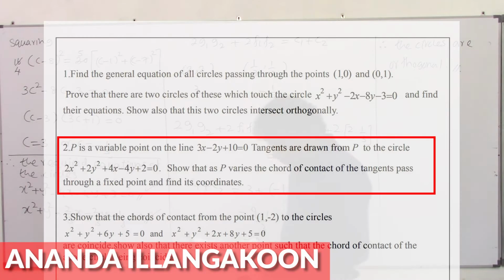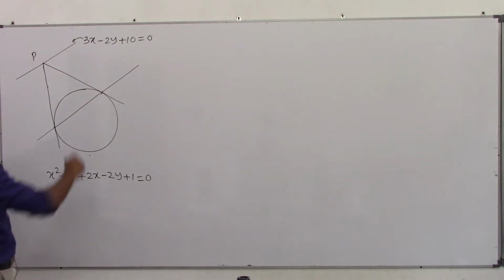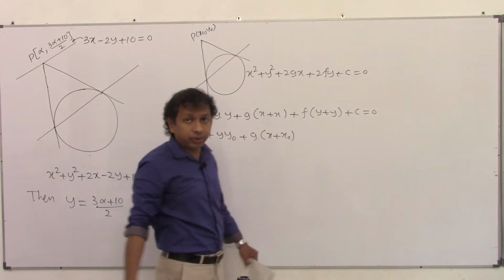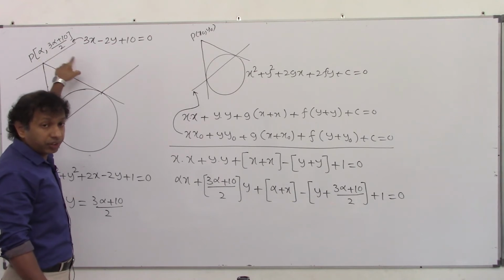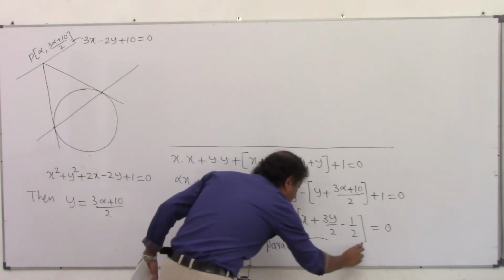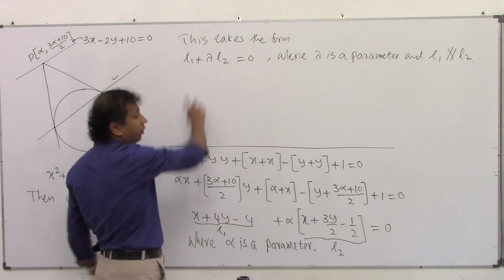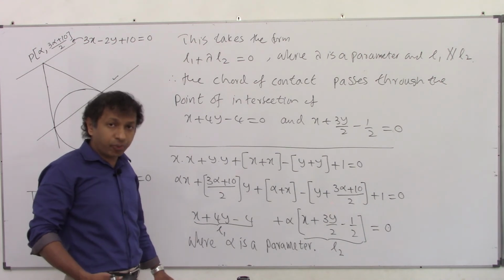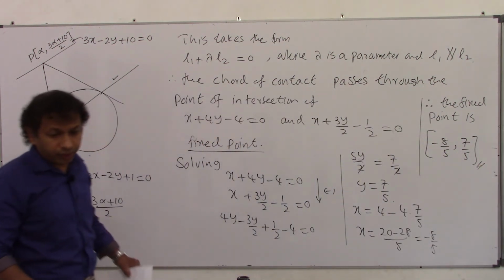2021 A/L - Combined Maths - Circles Question Discussion I Part-10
2021 A/L - Combined Maths - Circles Question Discussion I Part-10
Every Tuesday 7.00 pm